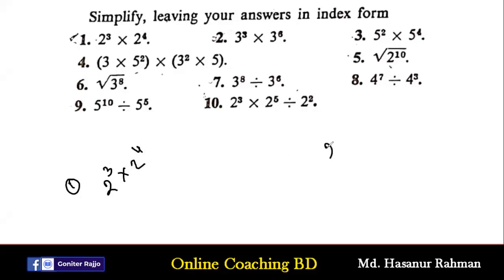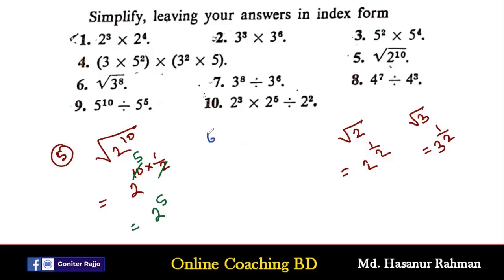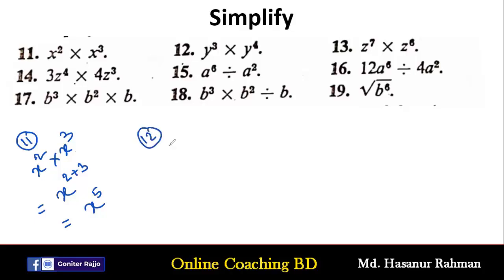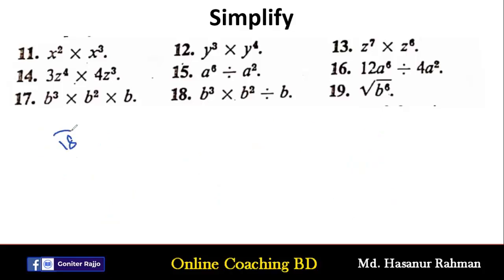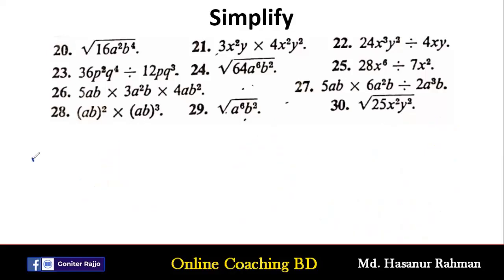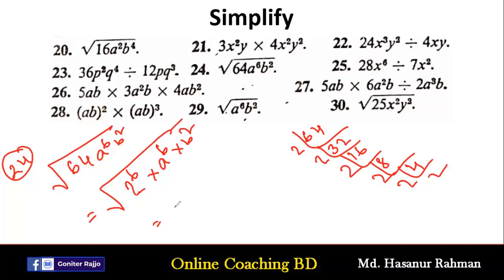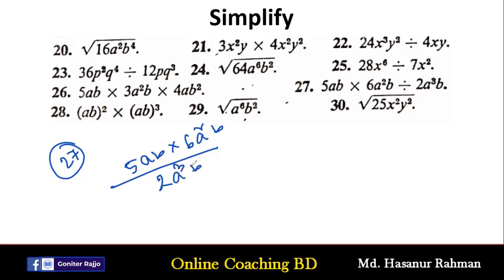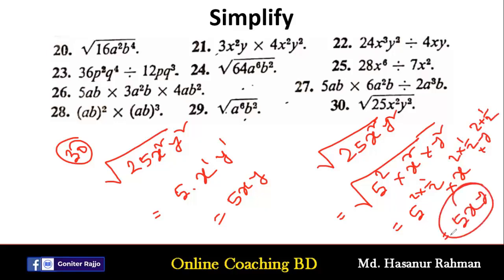STD 5 Mathematics I Exercise: 4A I Full Solution I MATHEMATICS BOOK ONE- By Md. Hasanur Rahman Sir